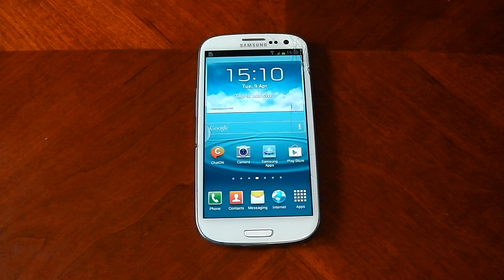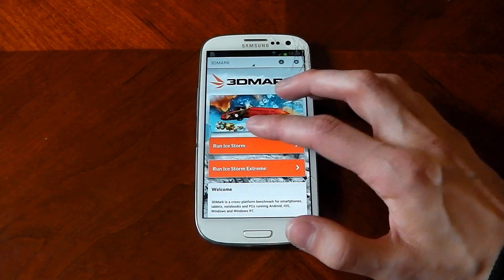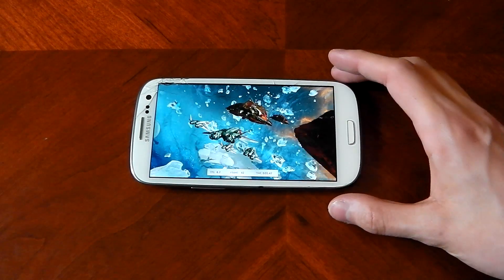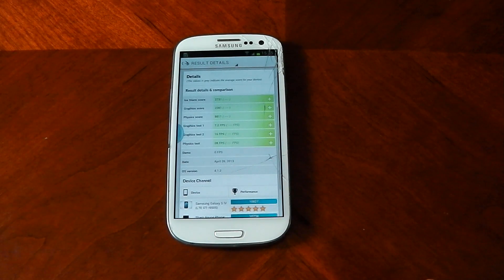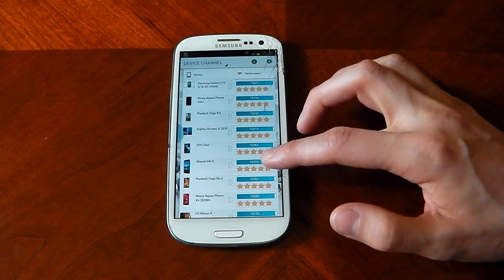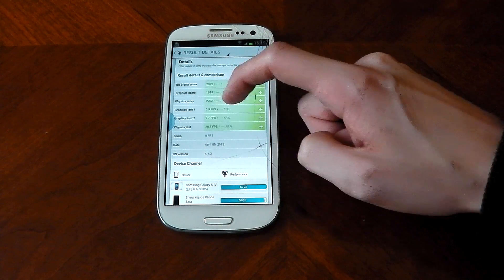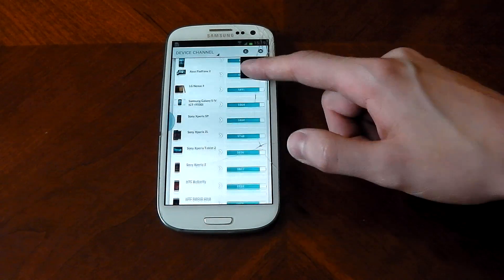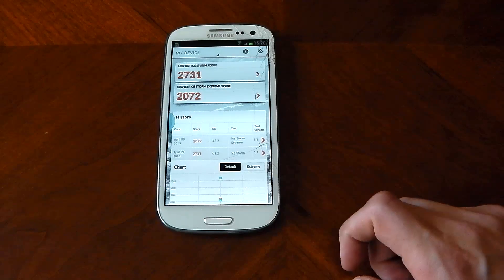Samsung Galaxy S3 - 3Dmark - Benchmark